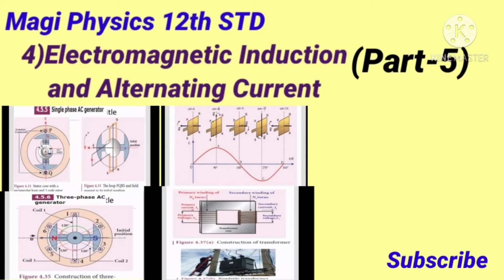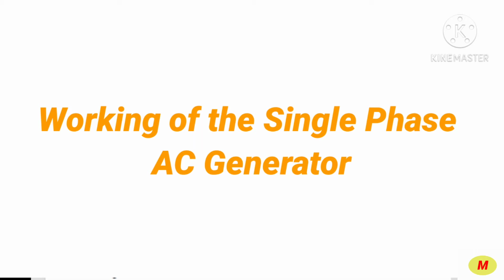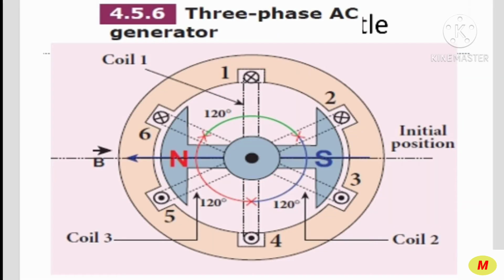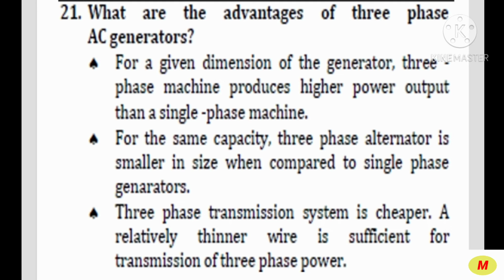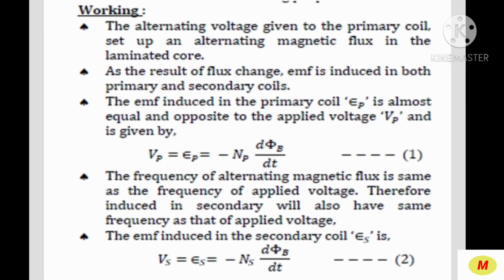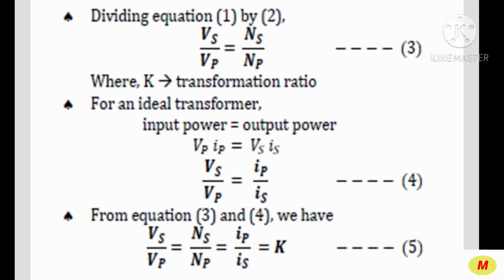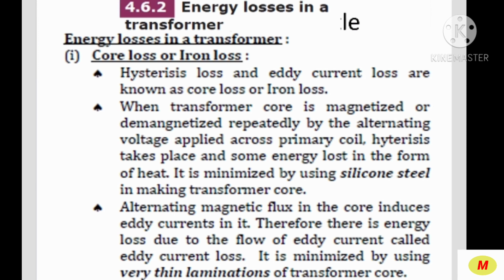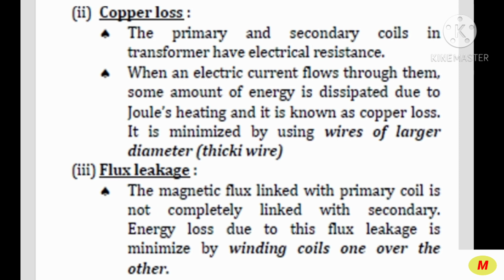12th Physics/ Electromagnetic Induction/Part-5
*Single Phase AC Generator
*Three Phase AC Generator
*Transformer
*Energy Losses in Transformer